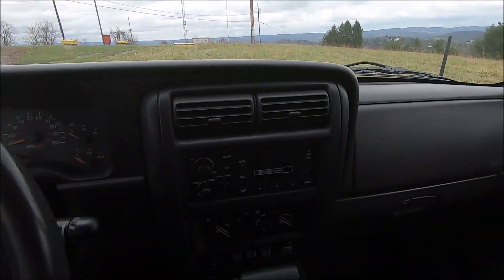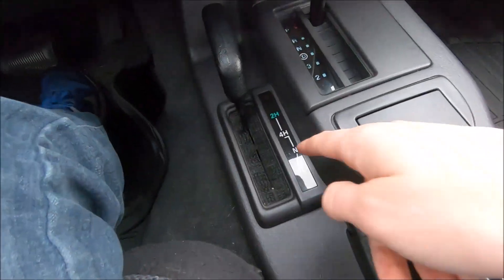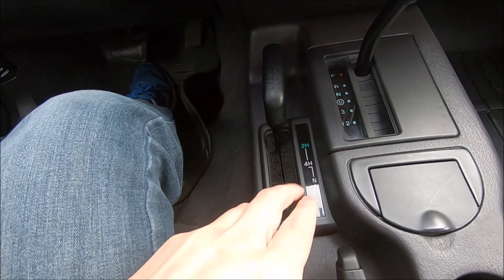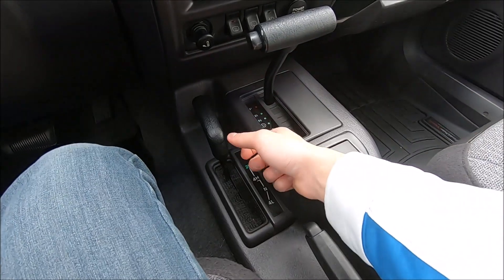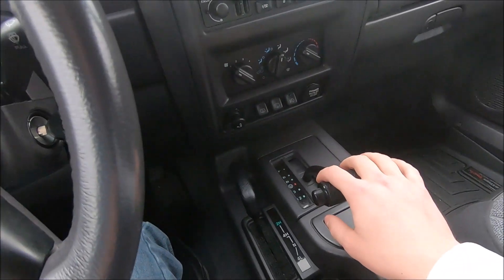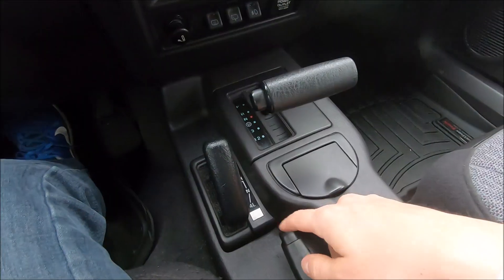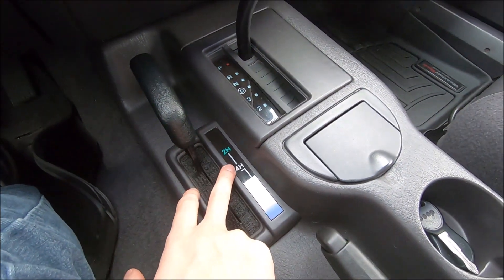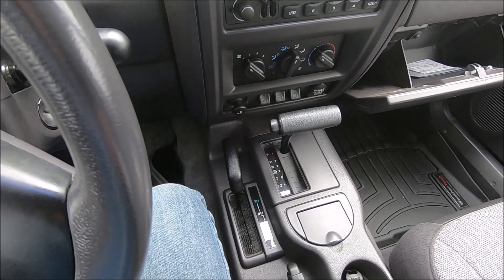Jeep 4WD System Explained (Command Trac vs Selec Trac)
In this video I explain the 4WD system that is in some of the older Jeep models, specifically the NP231 and NP242.